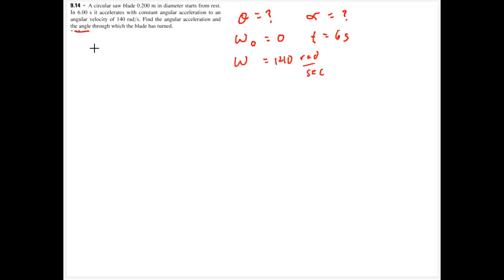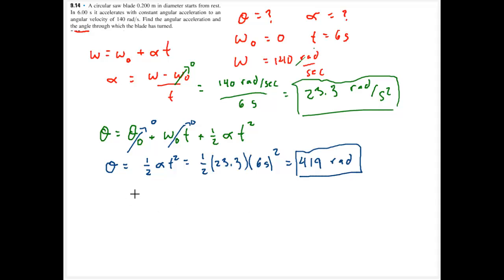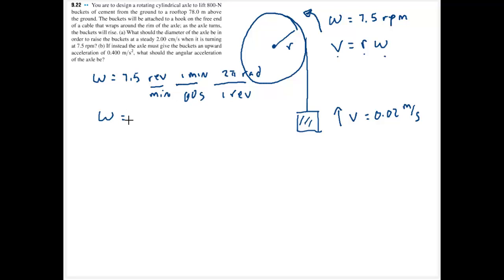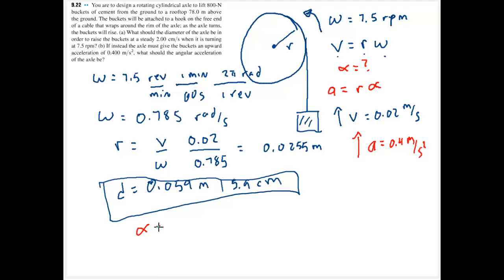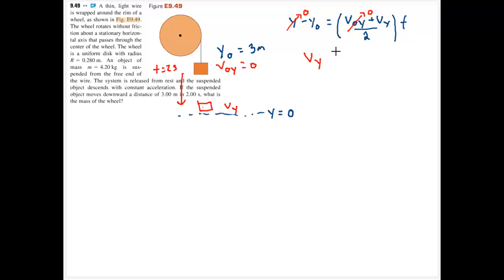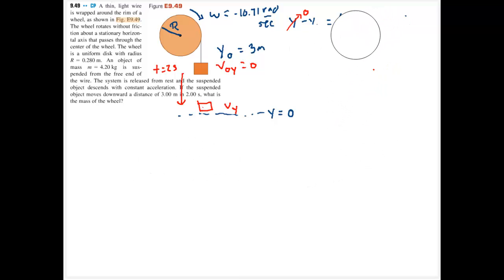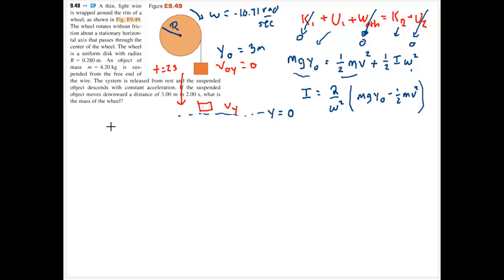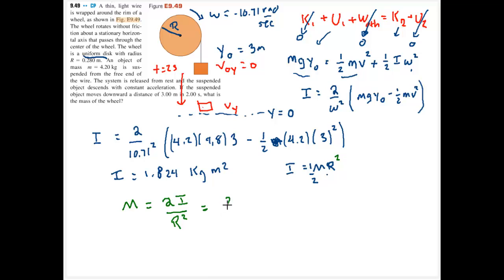241 Ch9 WorkedProblems